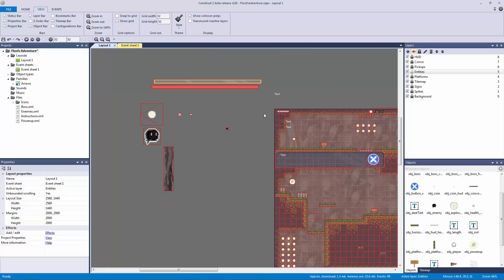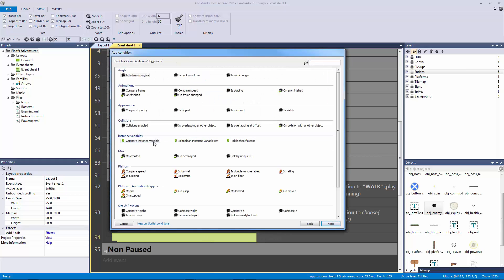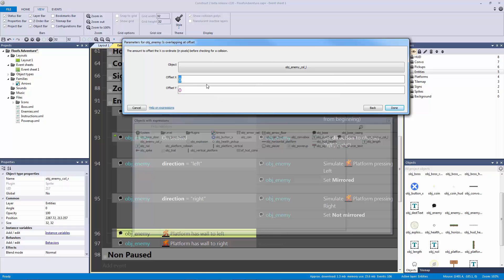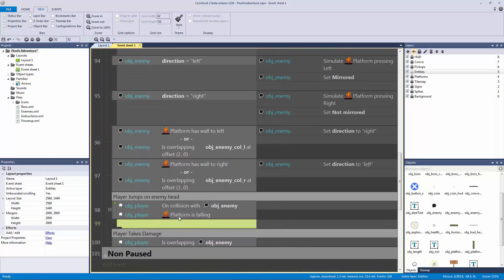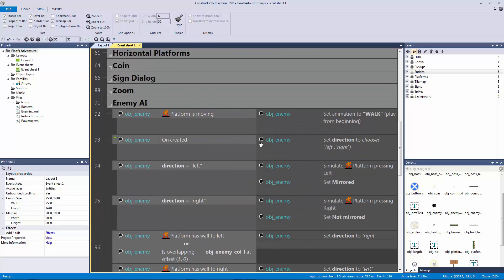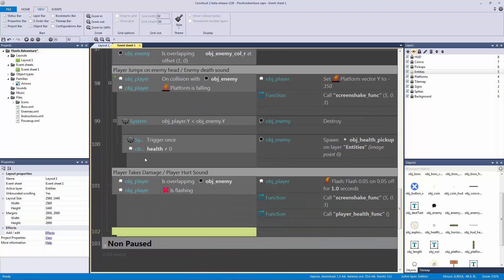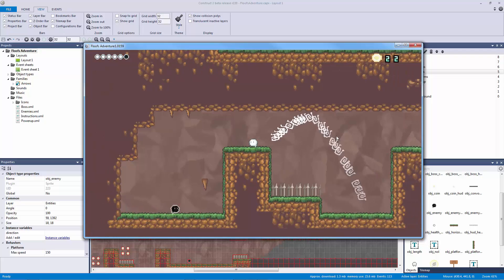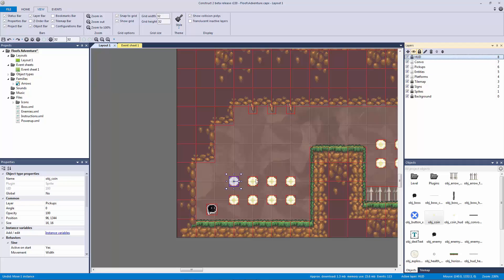Construct 2: Mini Platformer Series Episode 5/10 | Jerementor